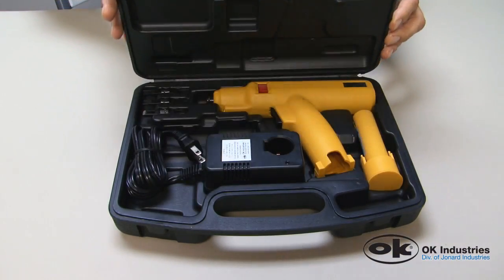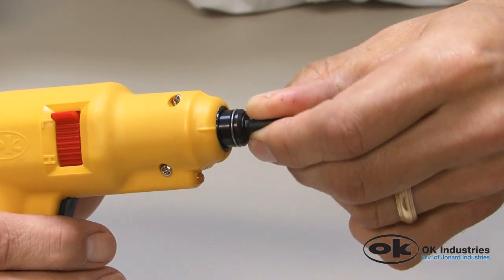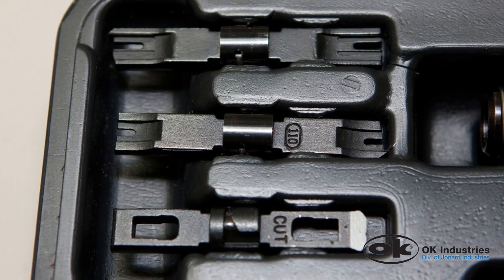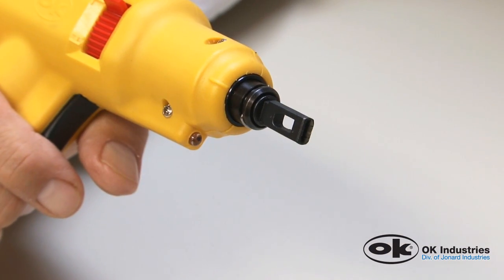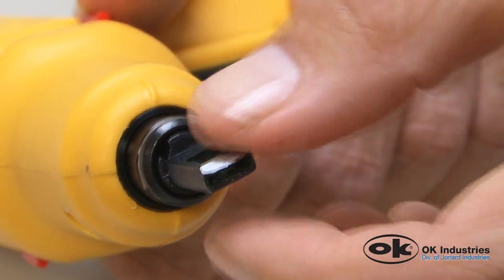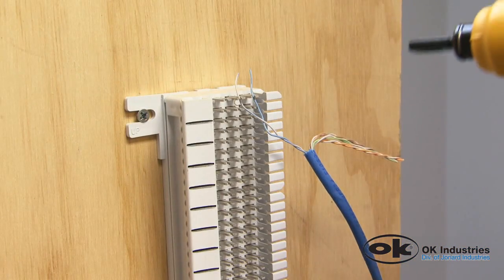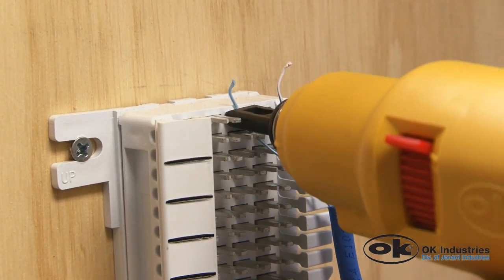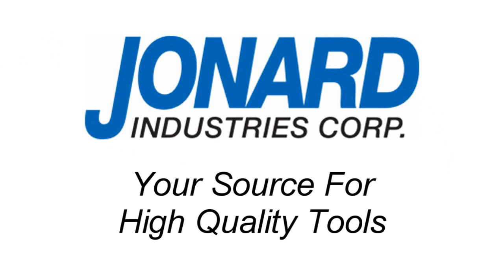Jonard Tools EPB - 1000 Battery Punchdown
Battery powered punchdown tool, ergonomically designed for operator safety and efficiency.

    * Over 1,000 impacts between charges
    * Dual action trigger for LED task lighting and impact
    * Quick-easy blade lock and release
    * 90º Blade orientation adjustment for any angled impact
    * Hi/Low impact settings easily adjusted
    * Powerful, lightweight 7.2V lithium ion battery
    * Quick charge battery charger
    * Patented